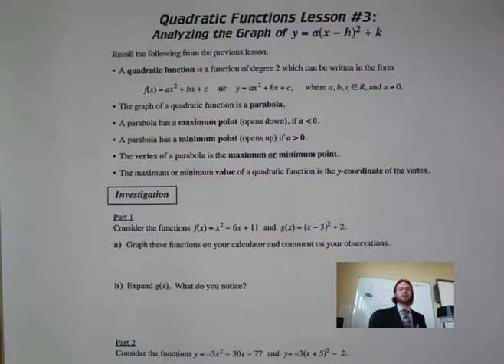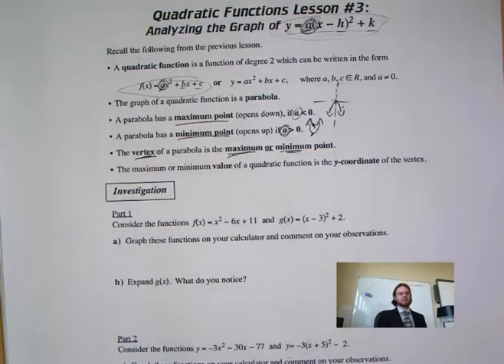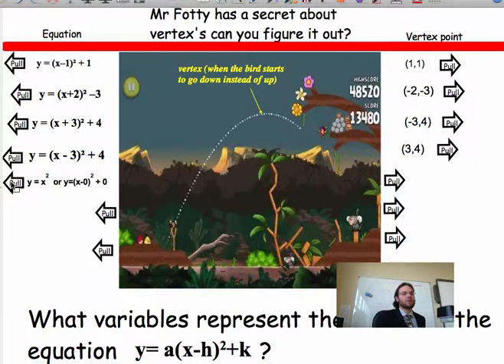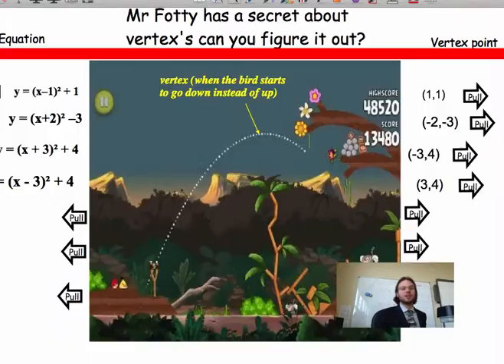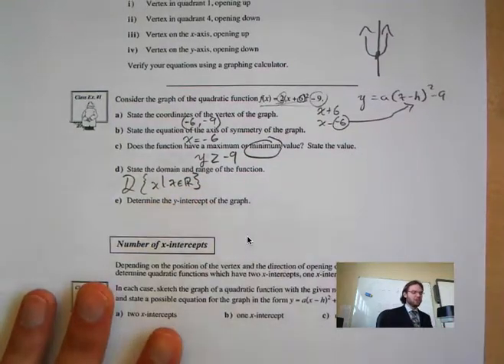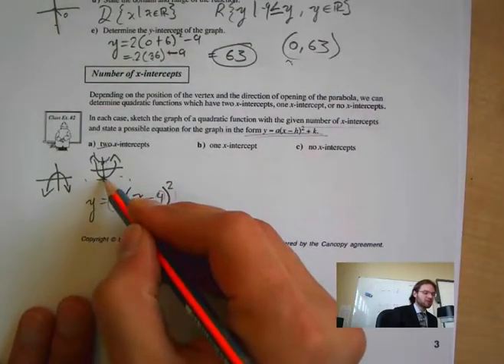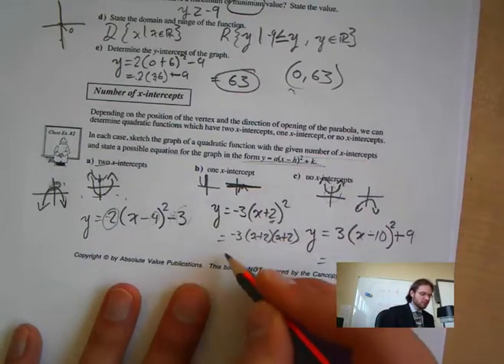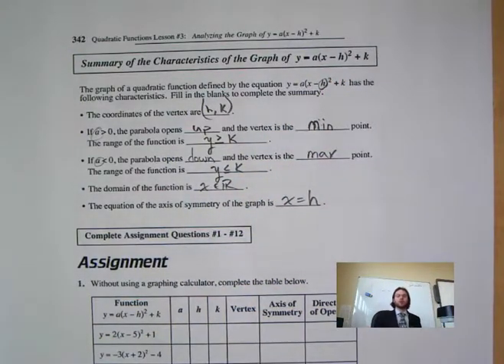Math 20 2 unit 7 lesson 3